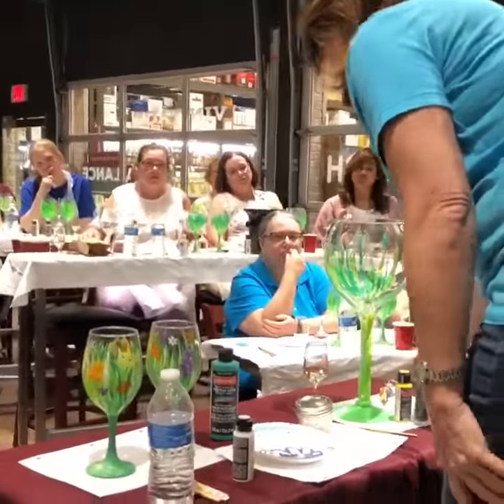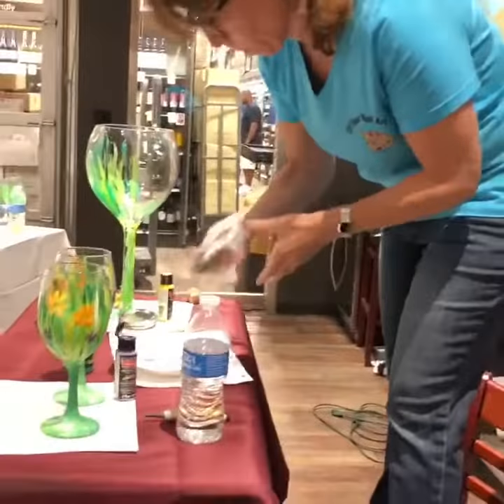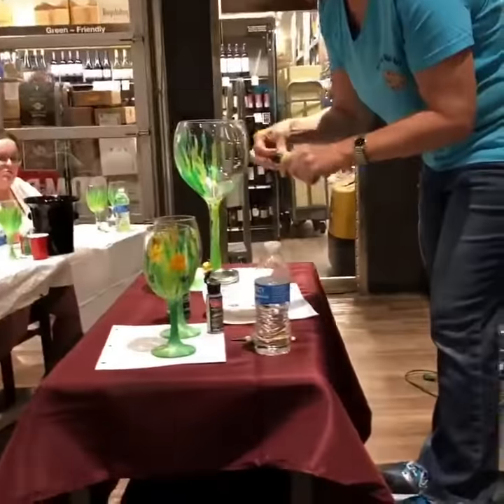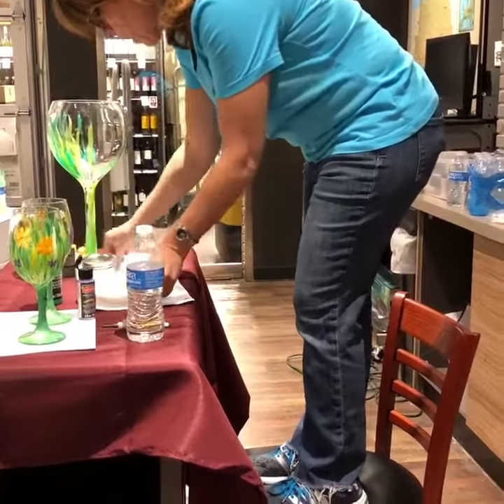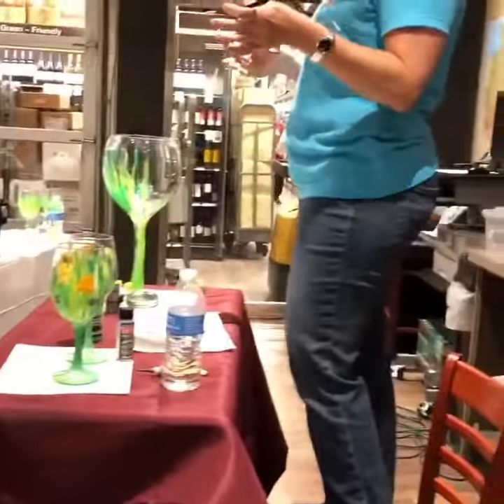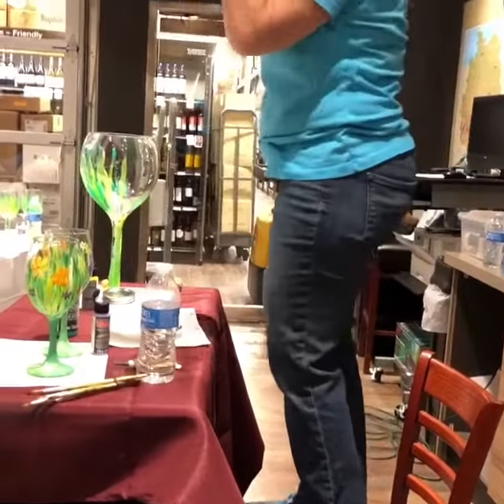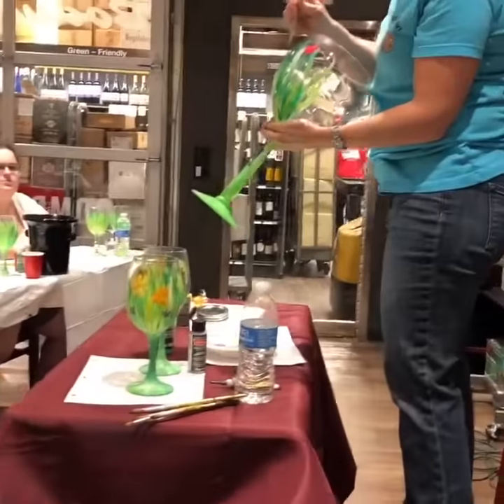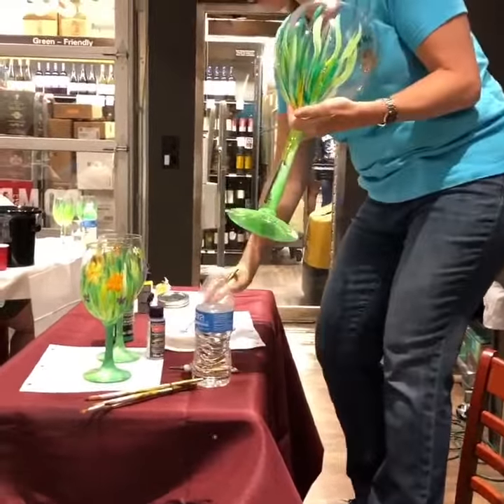Wine Glass Painting OFF YOUR WALL ART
Paint and Wine Tasting AT Total WIne & More Westbury NY